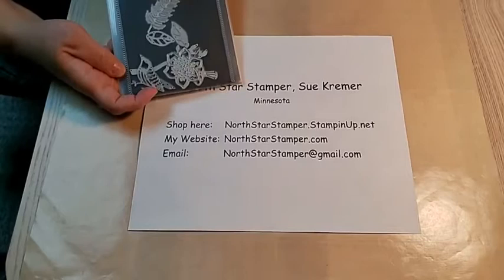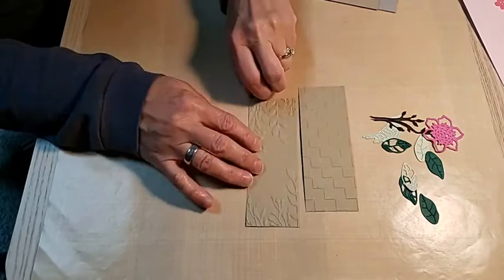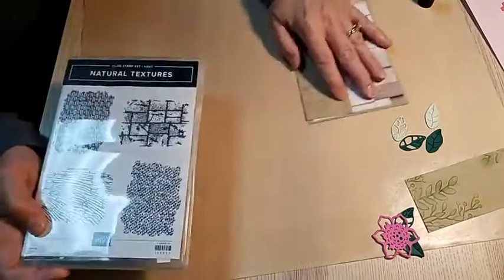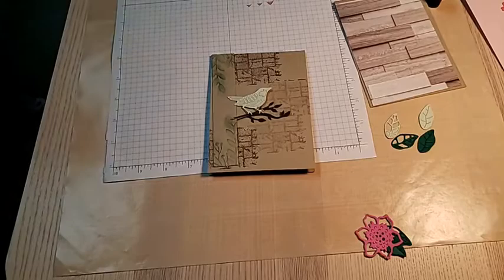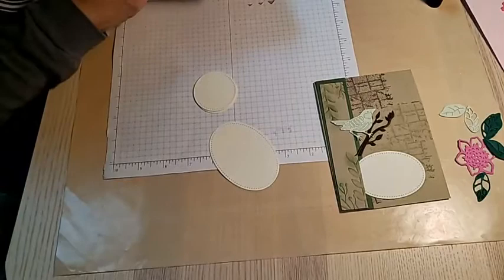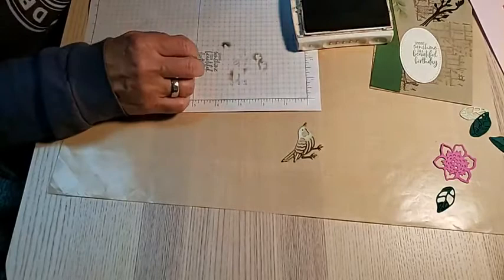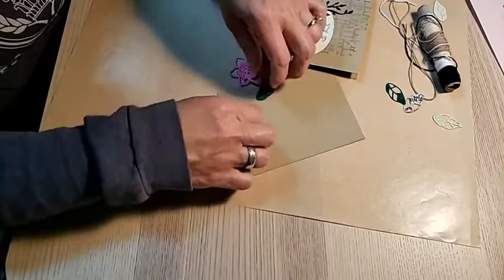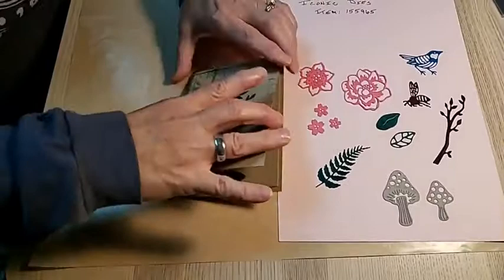Iconic Dies by Stampin' Up!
The Iconic Dies offer 11 nature-themed dies.  They offer so many opportunities for using patterned paper, embossed pieces and stamping.  Remember to use adhesive sheets on your paper before you die cut!

NorthStarStamper.StampinUp.Net

NorthStarStamper.com